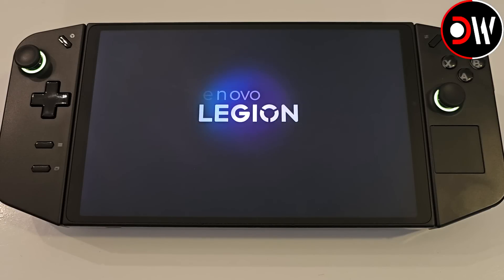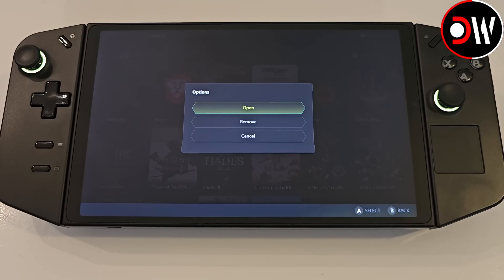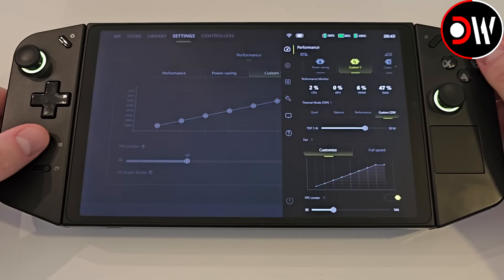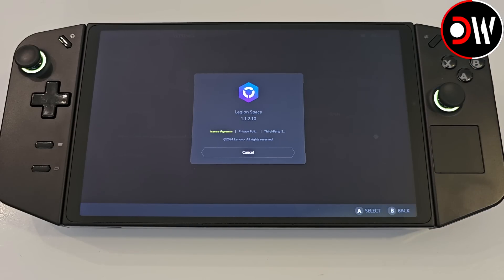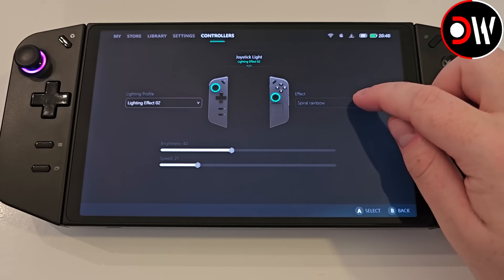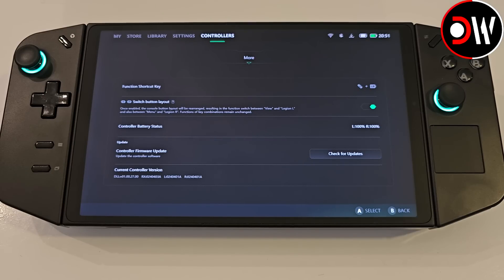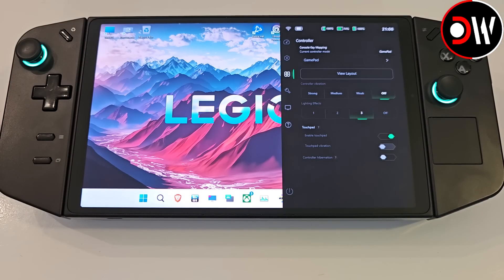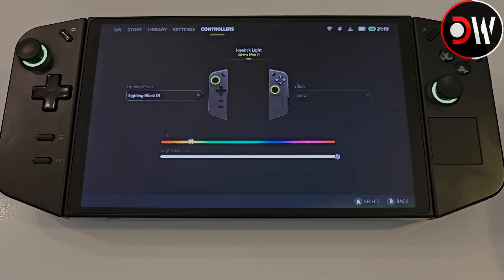Lenovo Legion GO - New Legion Space Update First Look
Lenovo Legion GO - New Legion Space 2024 First Look & Redesign Tour

Showcasing the New Lenovo Legion GO - Legion Space Update coming soon in 2024

00:00 - Intro
00:27 - Store
00:43 - My Tab
01:01 - Library
01:59 - Settings
04:43 - Controller Configuration
06:54 - More Settings
07:28 - Legion R SideBar
08:09 - FPS Counter Elden Ring Demo
08:44 - Legion R Sidebar Continued
09:57 - Thank You For Watching

Legion Space 1.1.2.10 is currently in Beta Testing and will release in the near future.

Ryzen Z1 Extreme
Legion Space 1.1.2.10
Legion GO Graphics Driver 2024
BIOS 31WW

Beta Access for Legion Space was provided by Lenovo as part of the Legion GO Testing Program.

(Notice: Please do not use my footage without permission, thankyou)